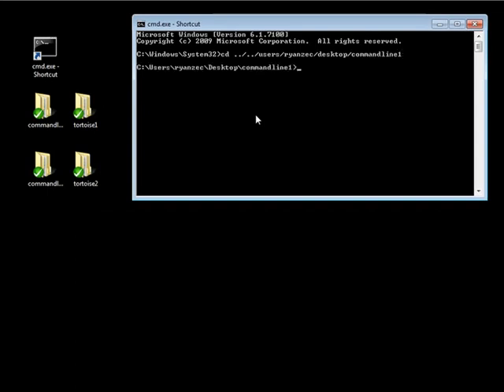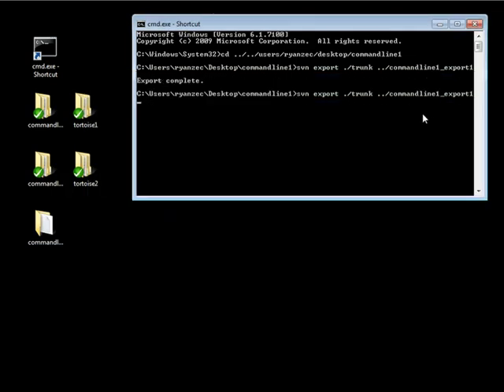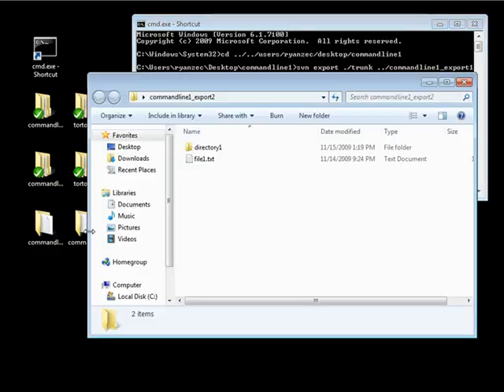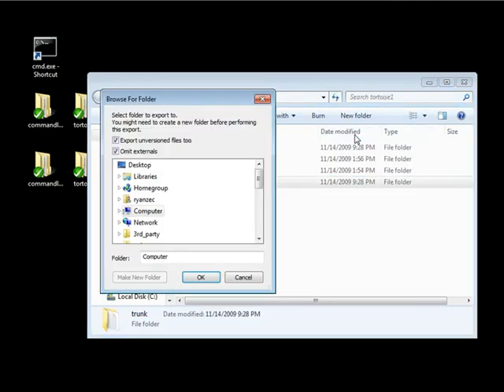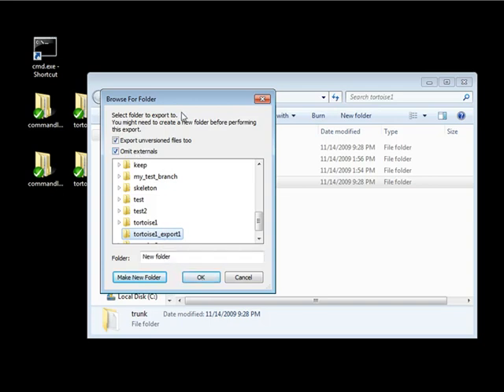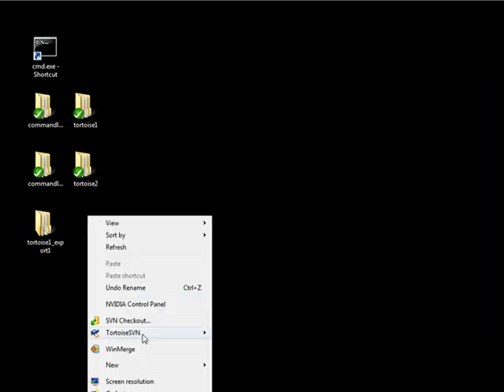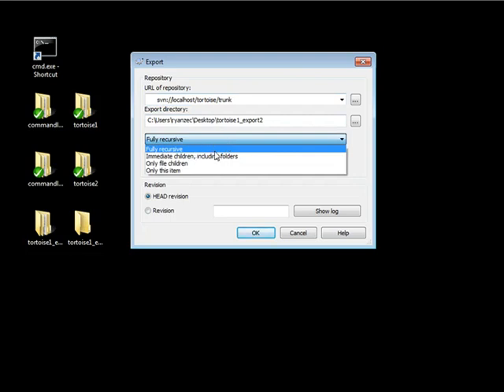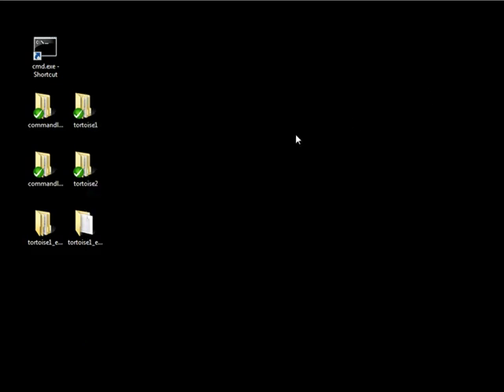🔴 Exporting • Subversion (SVN) Version Control Tutorial • SVN for Beginners • Learn SVN • (Pt. 12)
00:00 - Exporting with SVN
02:00 - Exporting from the Command Line and Tortoise SVN
03:52 - Exporting Files with Tortoise SVN
05:47 - Exporting Files from SVN

Learn Subversion (SVN) Version Control - Exporting.

In this video we move on to the process of exporting in SVN. This allows for specific files to be sent out of SVN without the additional overhead of sending the entire repository.

This 14-part goes over the basics of using the popular version control system: Subversion (SVN). Learn how to use version control - learn SVN the easy way.

You will learn that developers use Subversion to maintain current and historical versions of files such as source code, web pages, and documentation. Its goal is to be a mostly compatible successor to the widely used Concurrent Versions System (CVS).

Enter the world of version control systems as a beginner, or expand your knowledge with an SVN full course taught by top-rated instructors. Apart from teaching you the fundamental concepts of using Subversion (SVN), this course also covers the tools, features, and explores different options and customizations, so that you can start using versioning and revision control right away. It's one of the best courses to learn Subversion (SVN) with so many tips, examples, and exercises.

Note: Even though this is a legacy SVN tutorial, it is still one of the best Subversion (SVN) full courses available with a focus on SVN for beginners.